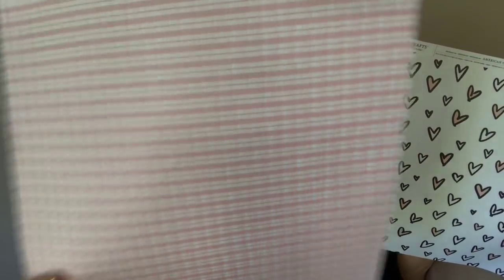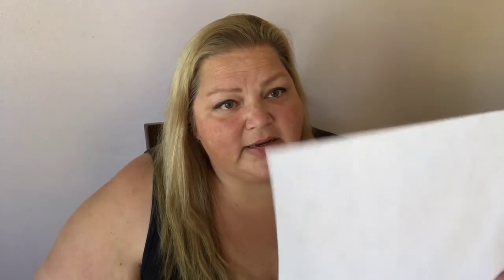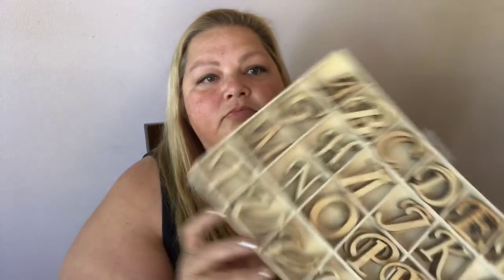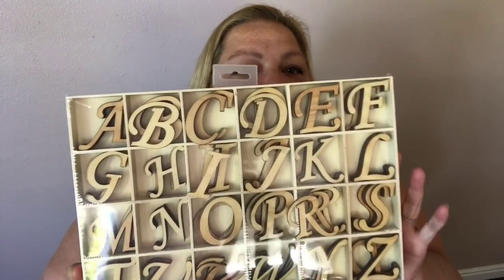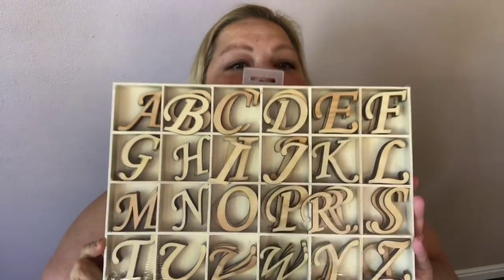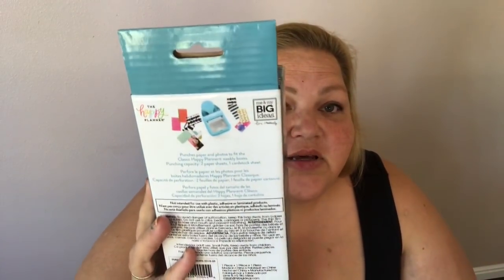A Chatty Joann Crafts Small Haul